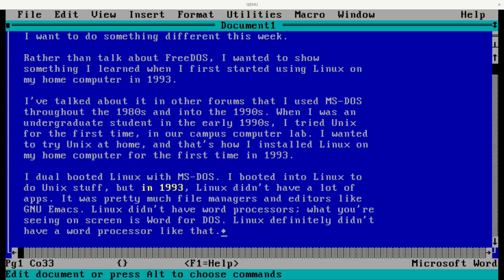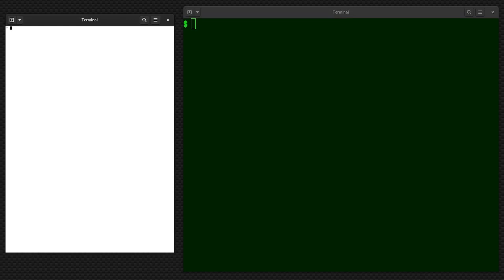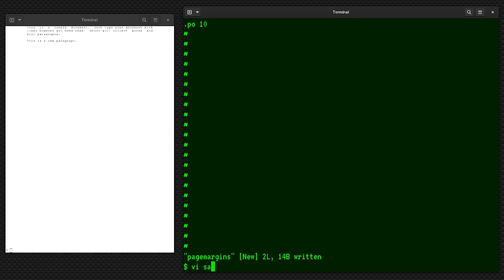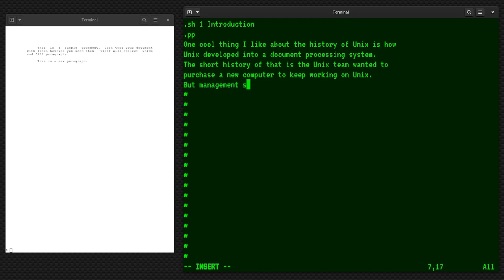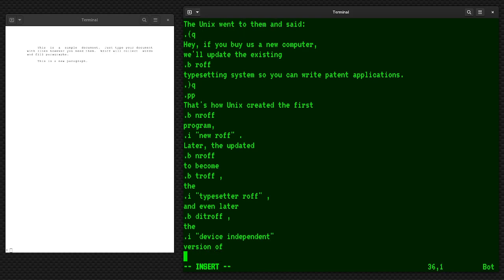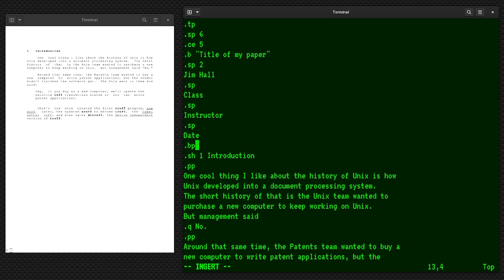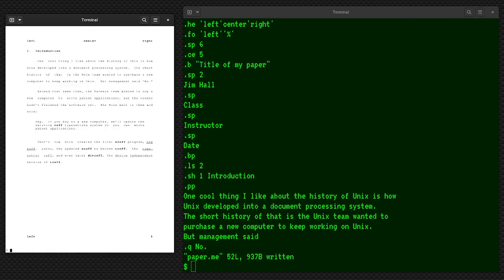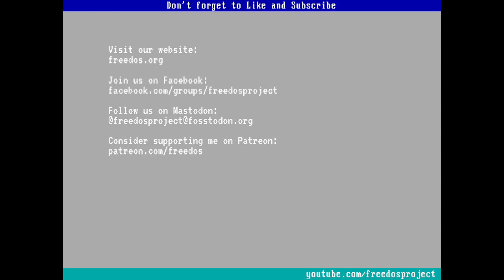How to write documents with nroff -me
I want to do something different this week.

Rather than talk about FreeDOS, I wanted to show something I learned when I first started using Linux on my home computer in 1993.